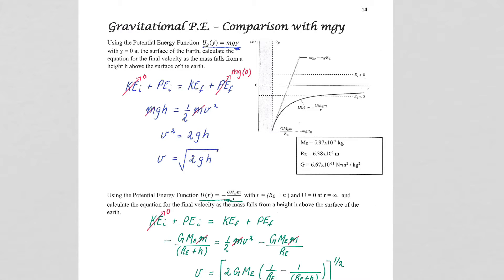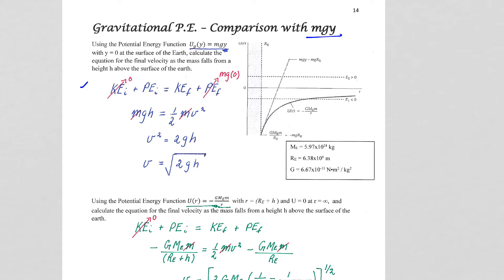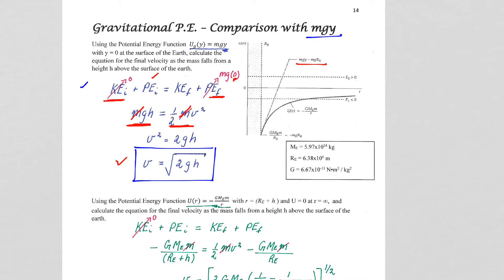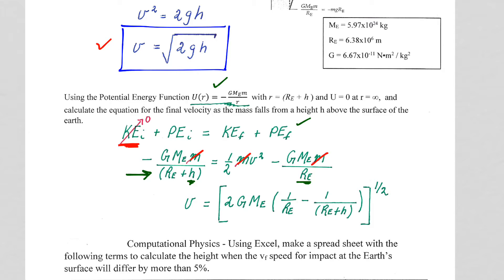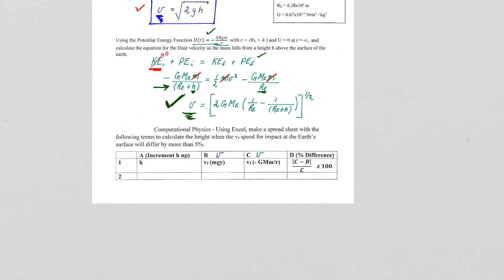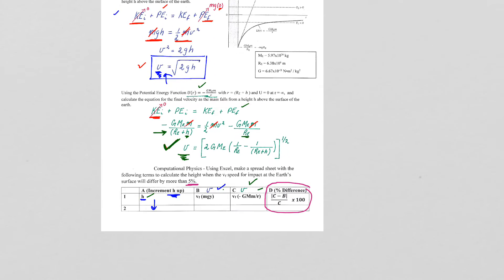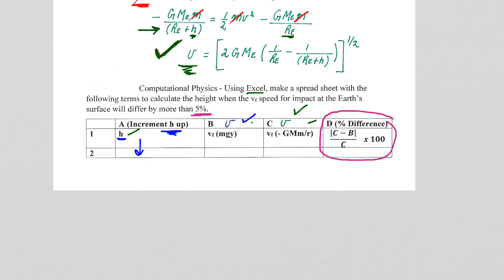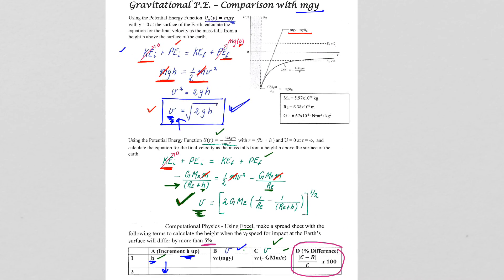Ch15 N10 Comparing mgy with -GMm/r (Computational Physics Example)